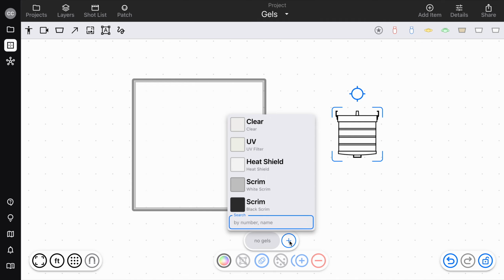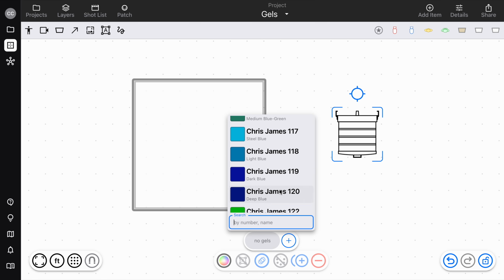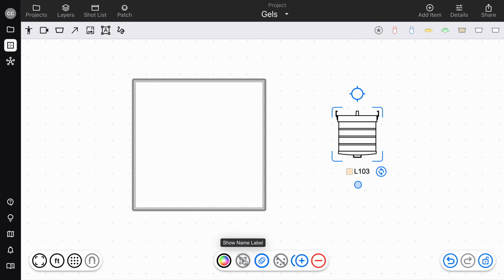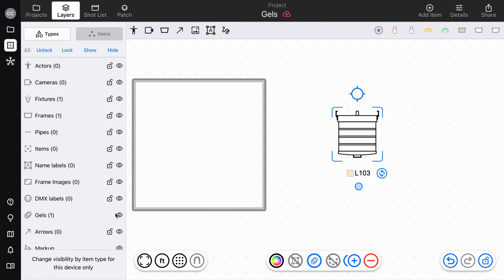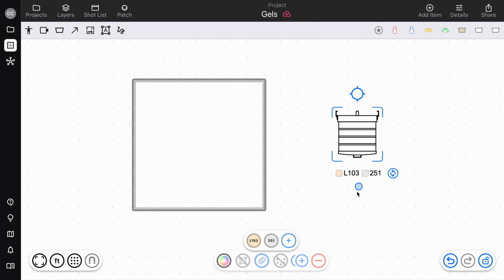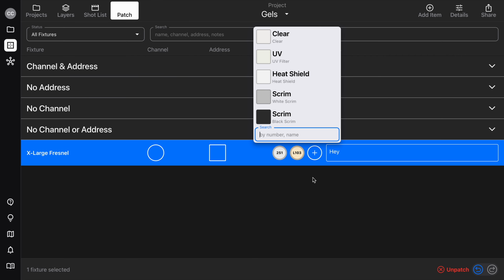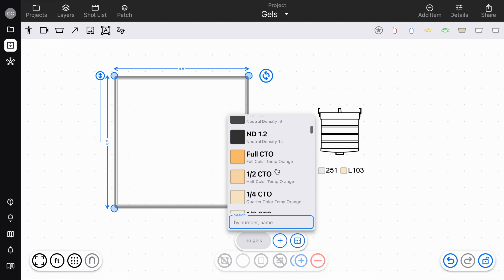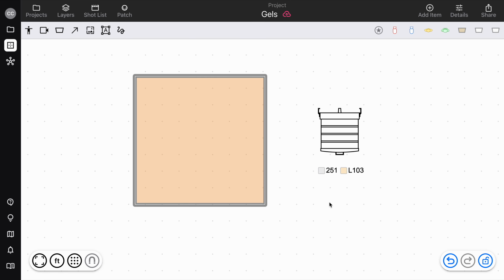Gels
• Add Gels to Fixtures and Frames
• Edit from the diagram or the Patch view
• All users have access to built-in standard Gels; Pro users have 2000+ additional Gels in the Cloud Library